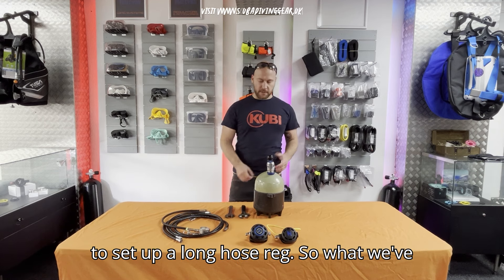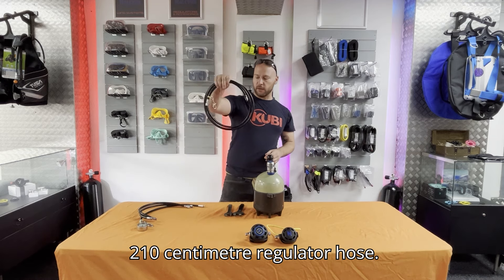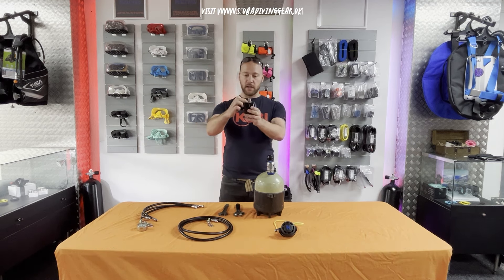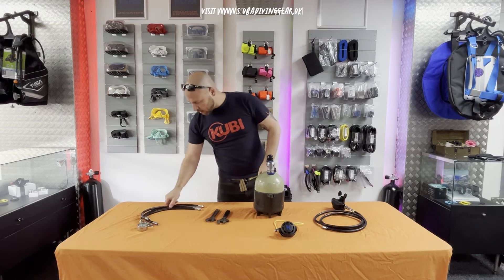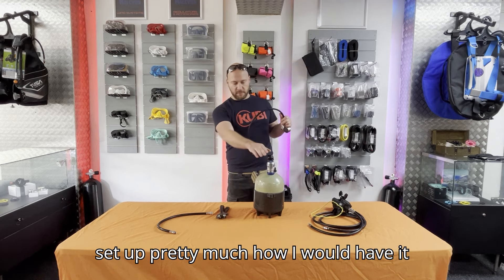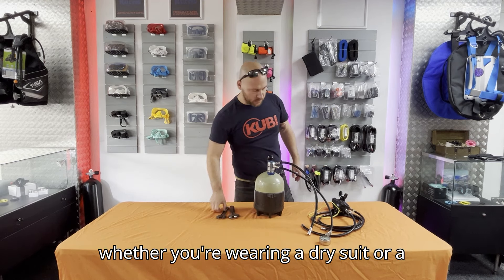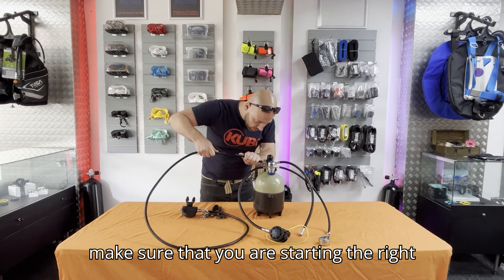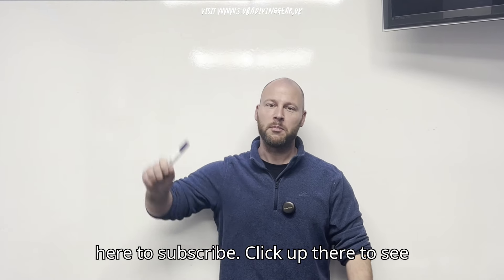Scuba Diving DIR: How to Setup a Long Hose Regulator System on a Single Cylinder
Do you find yourself struggling to setup a long hose system?

Do you struggle, organising your setup pre diving?

Do you feel a little shy to ask?

If you answered yes to any of these questions. Then this video is perfect for you...

In this video, Oli, step-by-step, explains and shows how to setup a long hose system/regulator on a single cylinder.

For this you will need:

1x First Stage
2x Second Stage
2x Adjustable Spanners
1x Naked Pressure Gauge
1x High Pressure Hose (61-66cm)
1x Regulator Hose (56cm)
1x Inflator Hose (56cm)
1x Regulator Hose (210cm)
2x Small Bolt Snaps
String

optional:
1x Drysuit Inflator Hose (75cm)